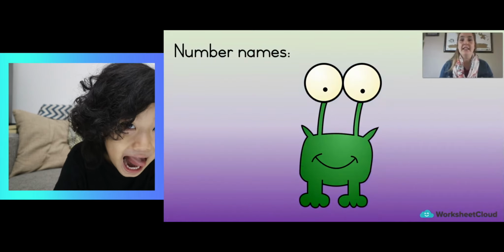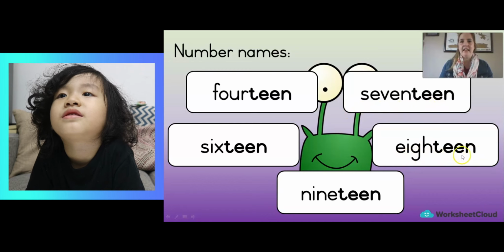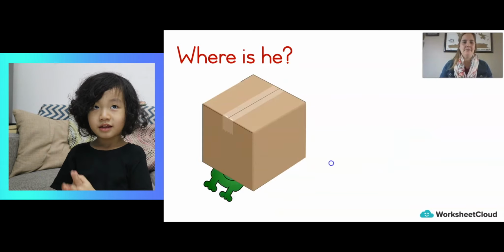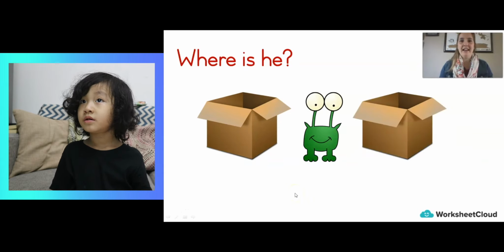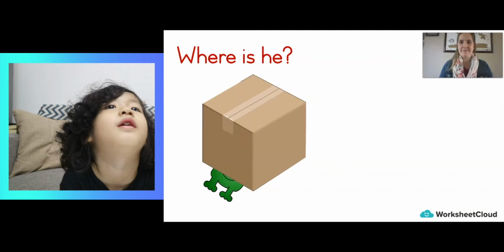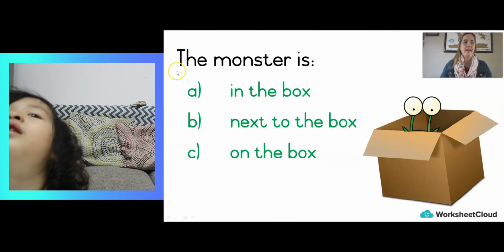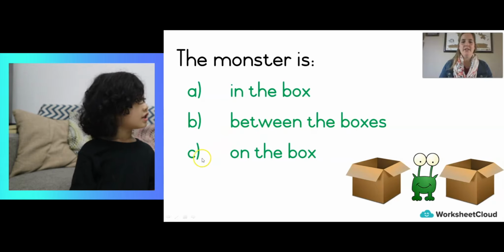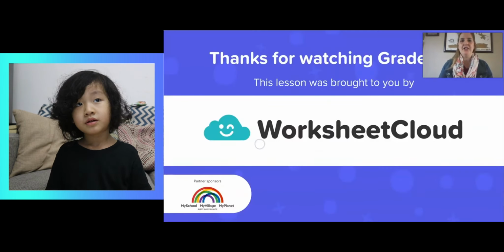Học tiếng Anh cùng Manse 02 | Manse Grade 01: Maths - Position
Học chương trình của WorkSheetCloud.